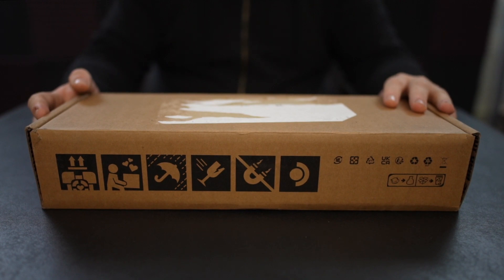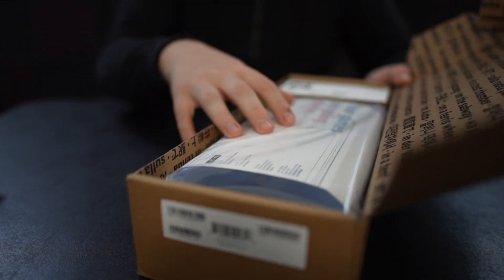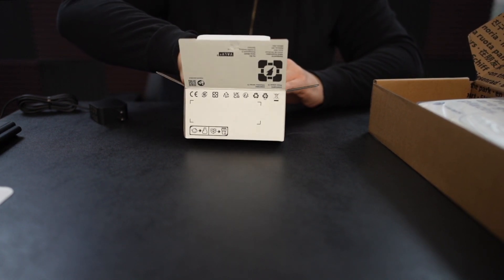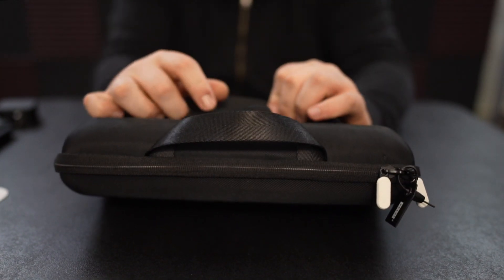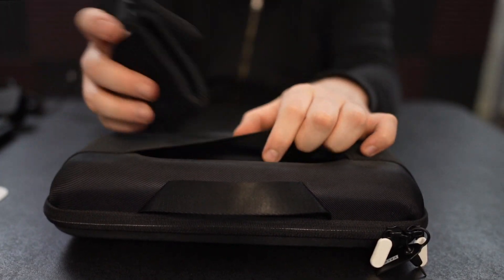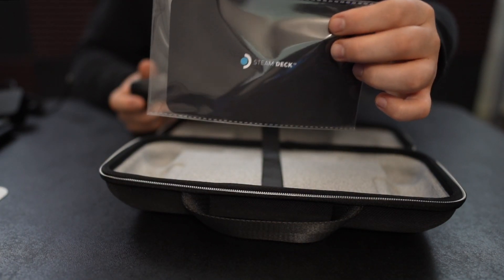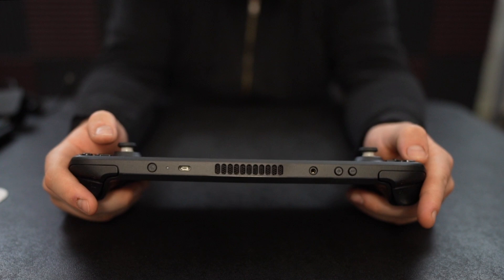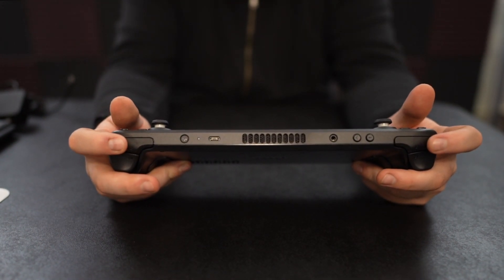Steam Deck Unboxing and Impressions! - TLG Reacts